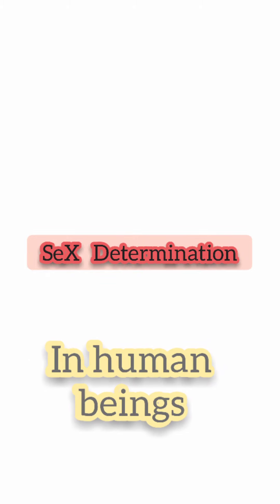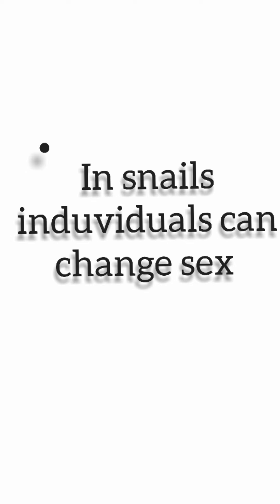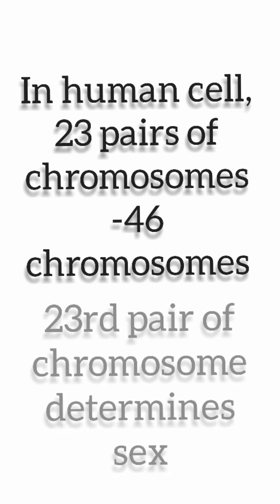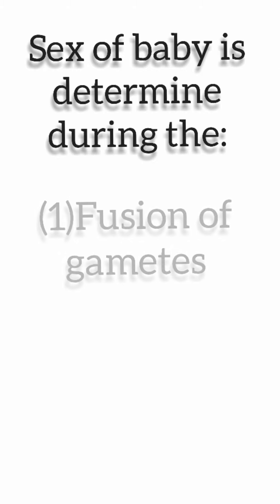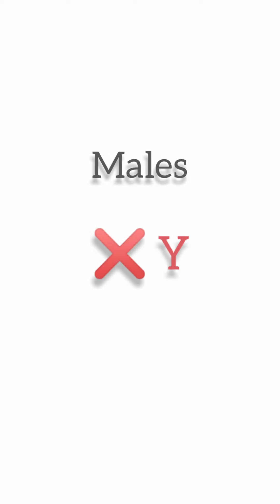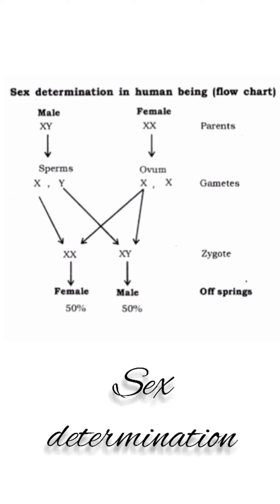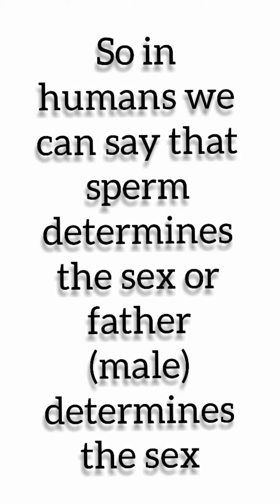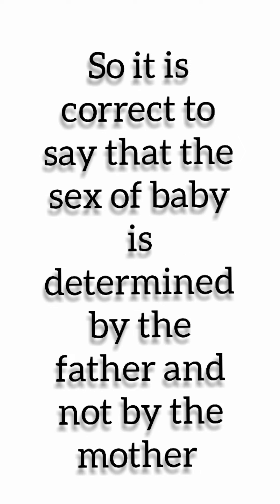basic concept ,topic:sex determination biology neet aspirants sex determination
sex determination